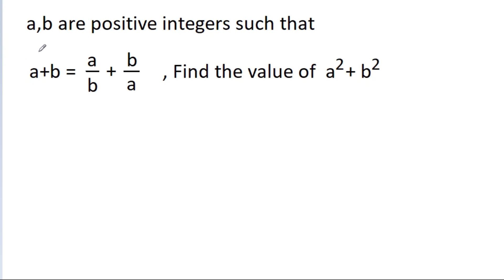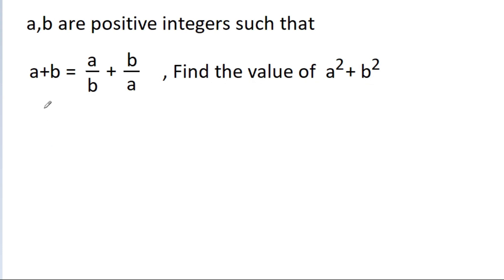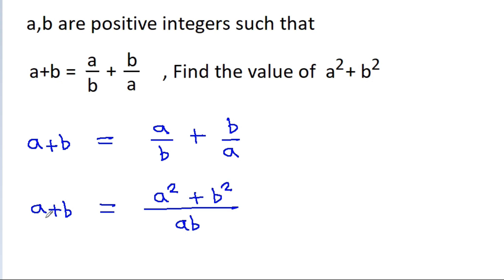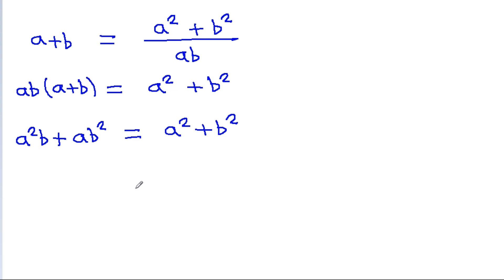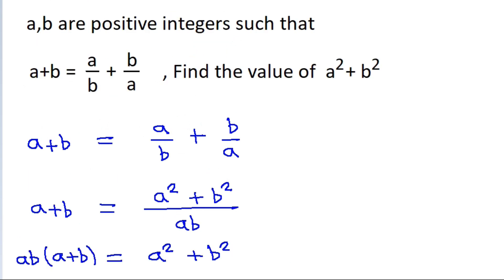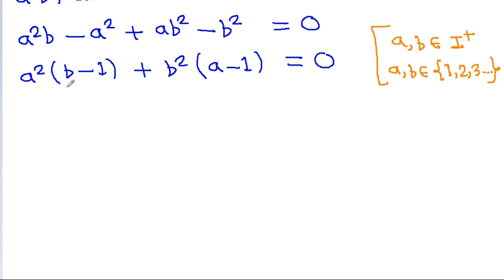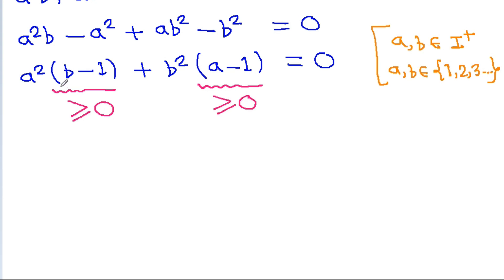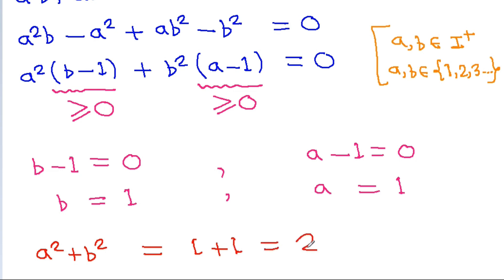Sweden Math Olympiad Problem | Algebra Challenge